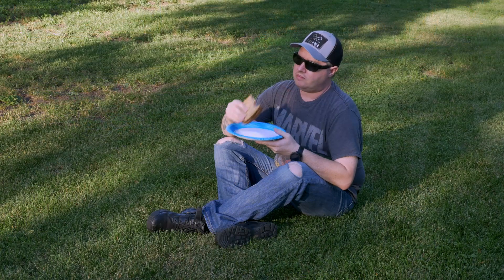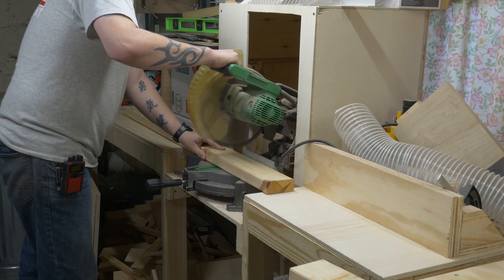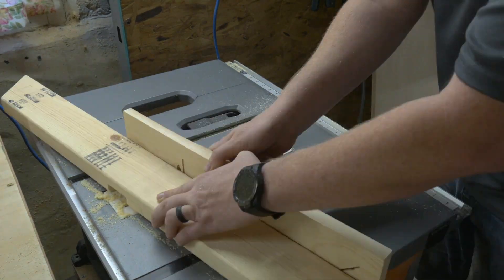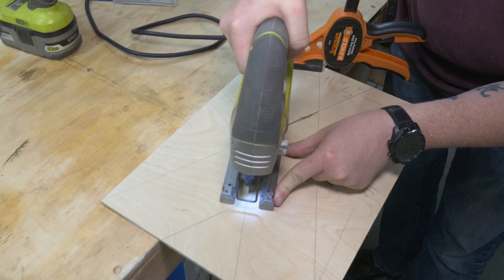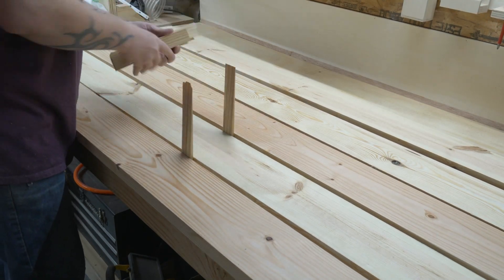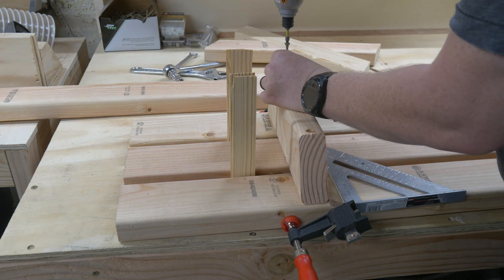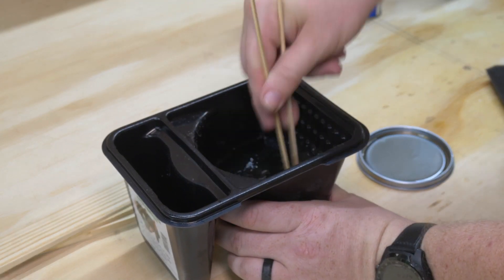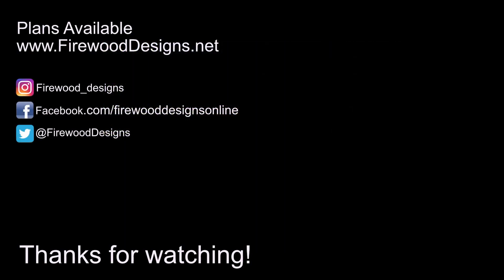How to build a detached bench picnic table. Free Plans, easy beginner project.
The free plans for this detached bench picnic table will finally get you off the ground and onto a gorgeous table that will be the envy of your neighborhood. The construction uses all dimensional 2x4 and 2x6 lumber that once stained and sealed looks like you spent much more. This is an easy beginner project that you can have built in a day. Finish may take a hair longer depending on what route you take.

Find me on your favorite social media platform as well

Tape Measure
Framing Square
Wood Glue
Drill and Driver
Foam Brushes
Push pad
Craftsman sander
Ryobi Trim Router
Whiteside Chamfer bit
Ryobi Jig Saw
Jig Saw Blades
Combination Square
Cherry Danish Oil
Epifanes Clear Varnish